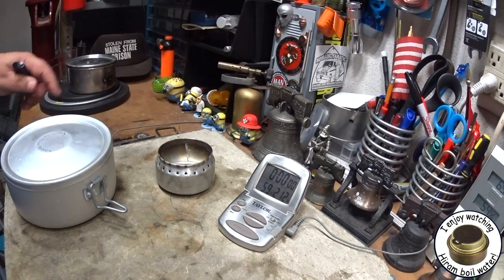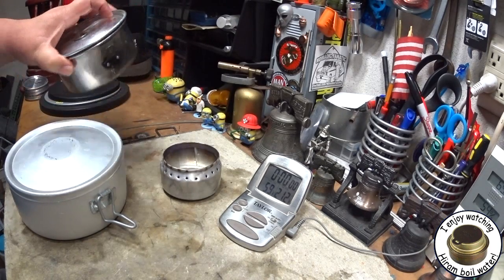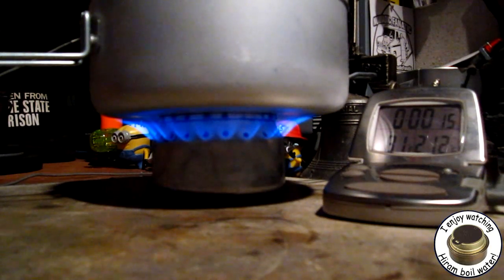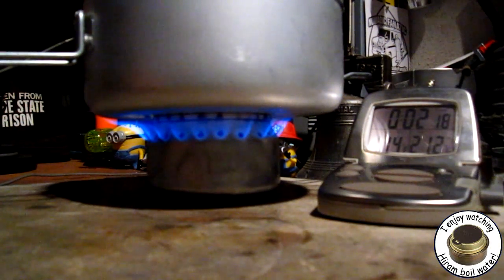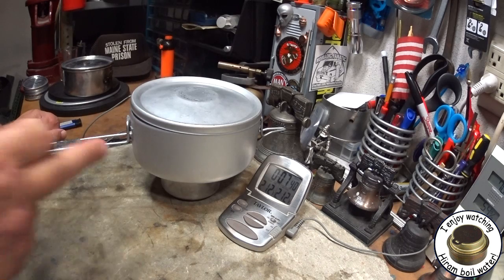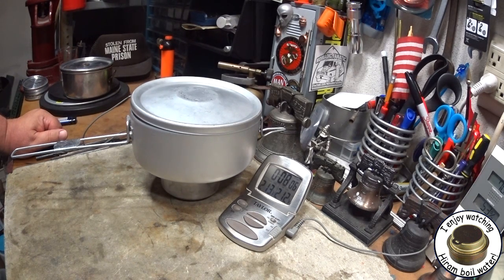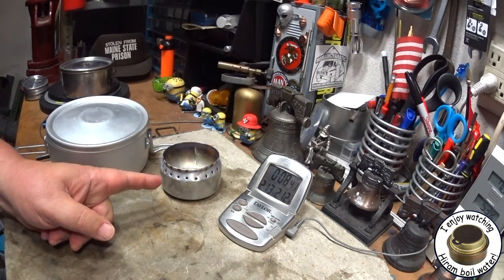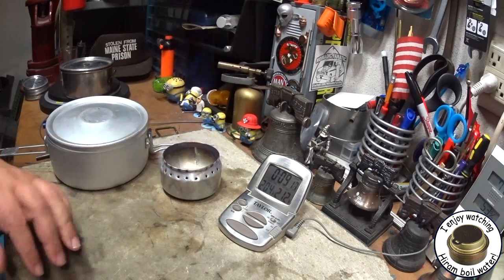NJ Chris' "SideBurner" Alcohol Stove - Boil test #2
In this video I do another boil test on Chris' "SideBurner" Alcohol Stove this time using an IMUSA 16 cm pot. I used my Boy Scout pot in the last test and I thought it might not have made the test fair since it was kinda small for a large alcohol stove.

Specs on the pots:
Boy Scout pot diameter: 5.136" (130.46 mm)
IMUSA pot diameter: 6.25" (160 mm)

Specs on NJChris' stove:
Material: aluminum beer cans - large
Diameter: 3.3" (84.1mm)
Height: 2.02" (51.47mm)
Weight (empty): .85 oz (24.2 g)
Number of jets: 22
Location of jets: about 1/2" down from top of stove
Jet size: .095"

Thank you NJChris for the stove to test,
Hiram

Lab0576
Title: NJ Chris' ''SideBurner'' Alcohol Stove - Boil test #2
Room temp: 70°
Humidity: 54%
Weather condition: Cloudy, raining
Burner: NJ Chris'  ''SideBurner'' Alcohol Stove
Stove/Pot stand: NJ Chris'  ''SideBurner'' Alcohol Stove
Pot: Boy Scout pot #2
Fuel: alcohol,  methanol
Amount of fuel: 1 fluid ounce (30 ml)
Amount of water: 2 cup(s)
Water temp at start: 59°
Time to boil : 7 minute(s) 10 second(s)
Time to boil (Boy Scout Pot): 6 minute(s) 57 second(s)
Time to run-out: NA
Time to run-out (Boy Scout Pot): 12 minute(s) 20 second(s)
Water temp at run-out: NA
Note: I think the test could have run faster with a larger pot